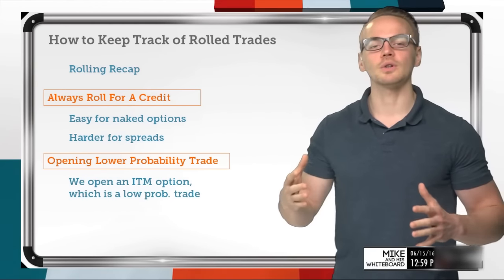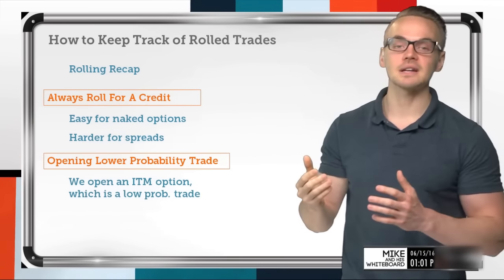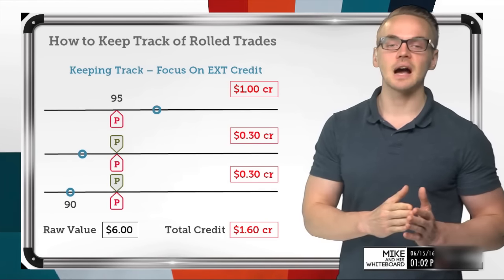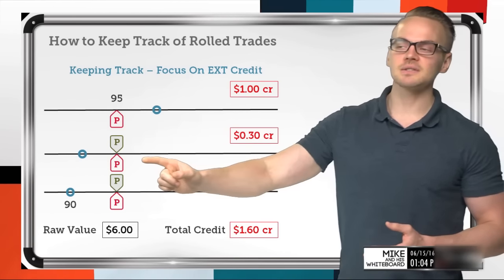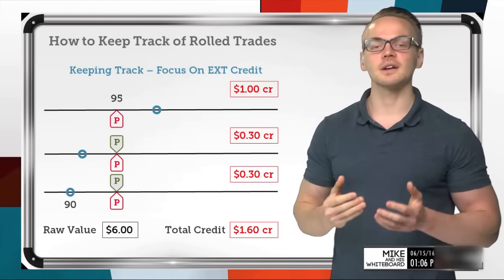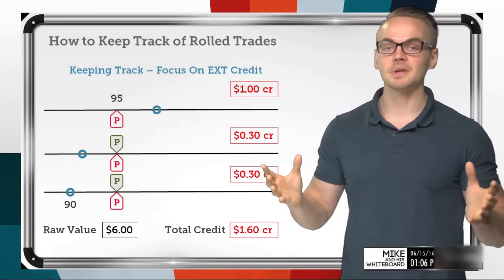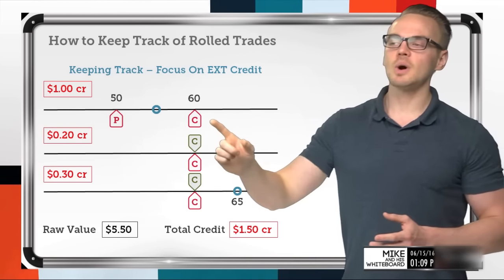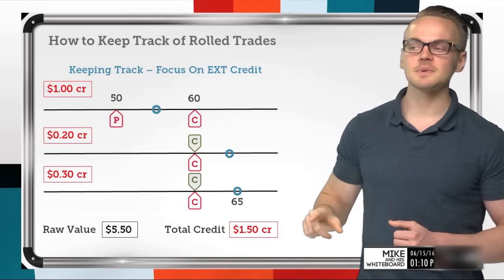Keeping Track of Rolled Options | Options Trading Strategies